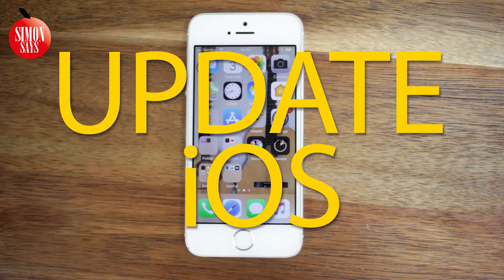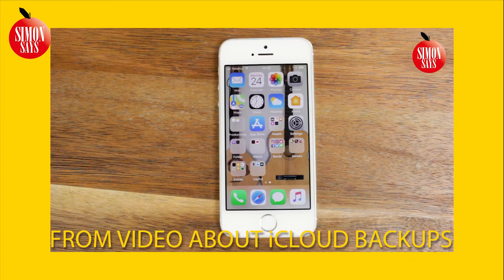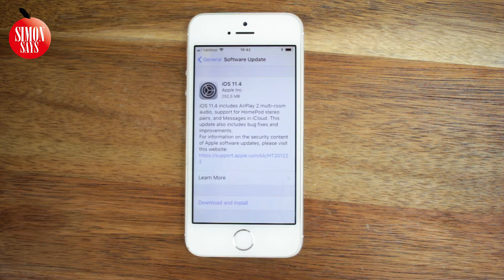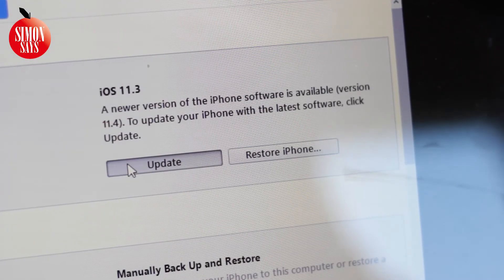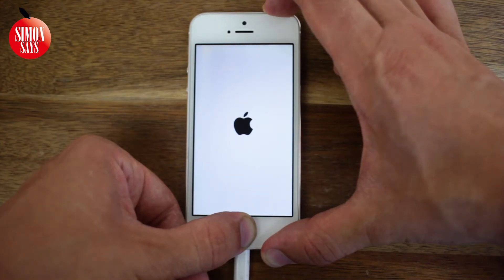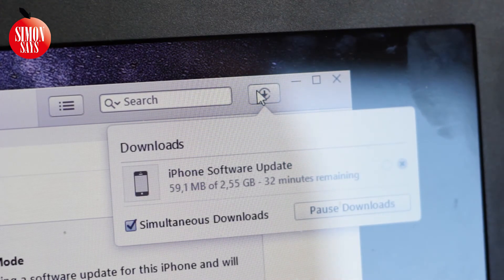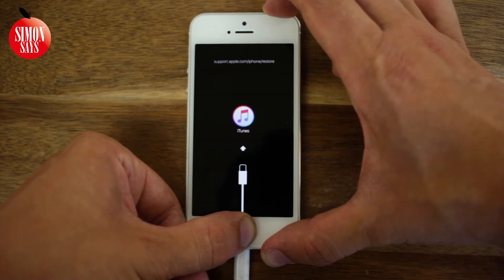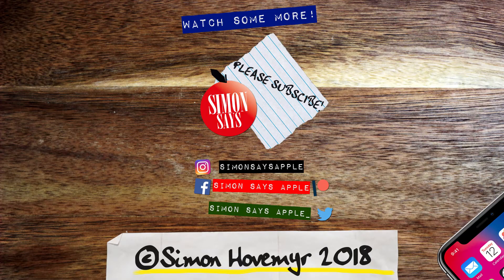How to Update iOS on iPhone or iPad (and what to do if it doesn't work) | Step by Step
The video describes how to update iOS on iPhone, iPod Touch or iPad and what to do if it doesn't work - Step by Step.

You will need a wi-fi or possebly a computer (Windows or Mac) with iTunes installed. If it's not installed on your windows computer you can download it

The device in the video: iPhone 5s with iOS 11.3.

Regards,
Simon